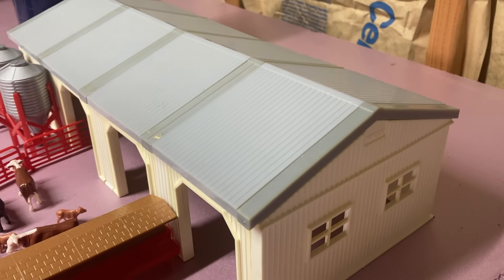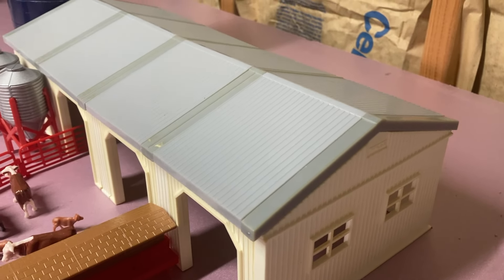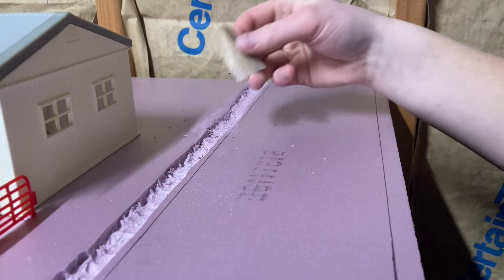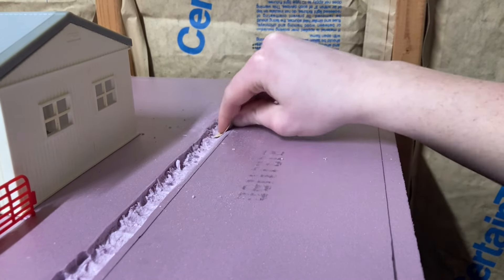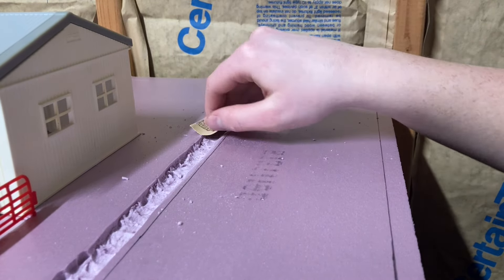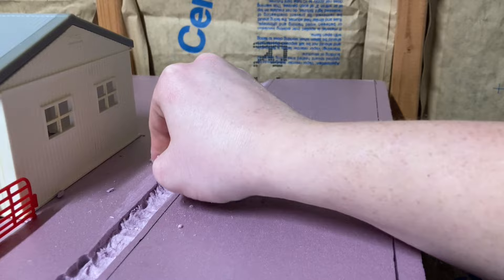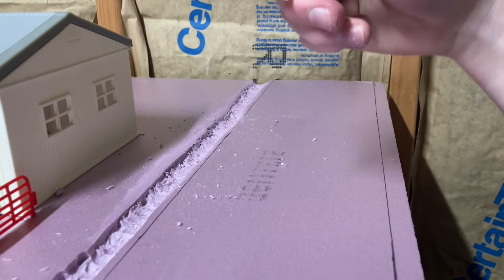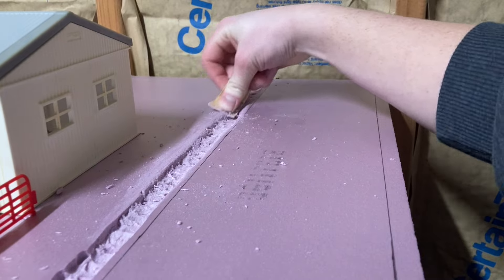BUILDING DITCHES ON THE MODEL FARM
Today we work on digging some ditches on the model farm and show you some of the other things going around on the farm.